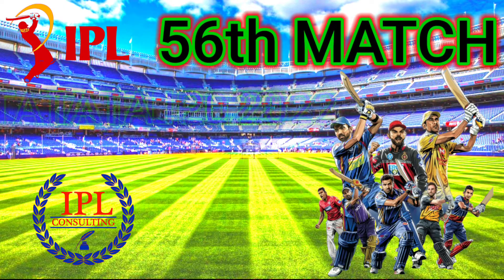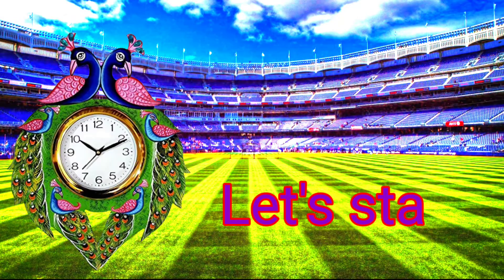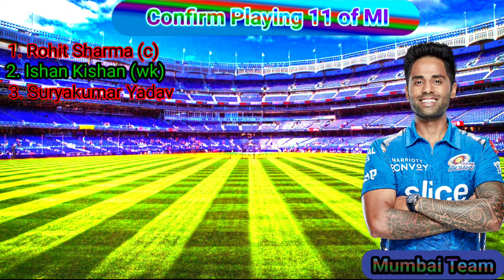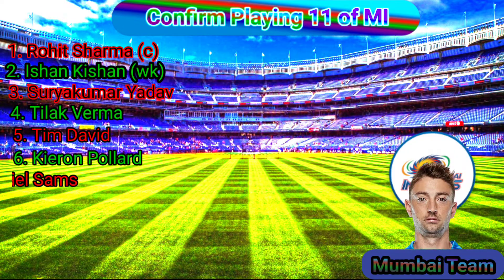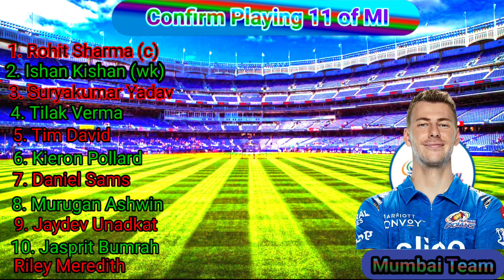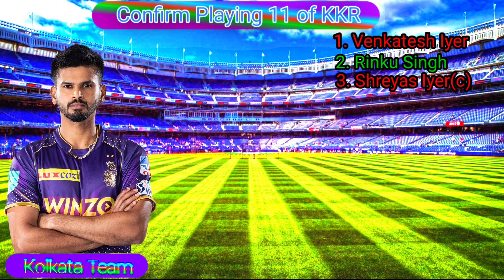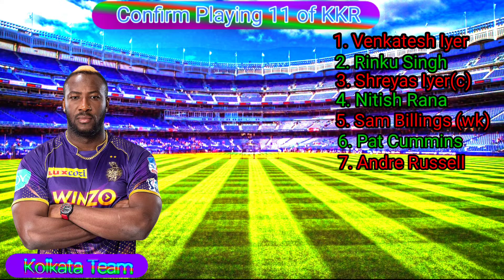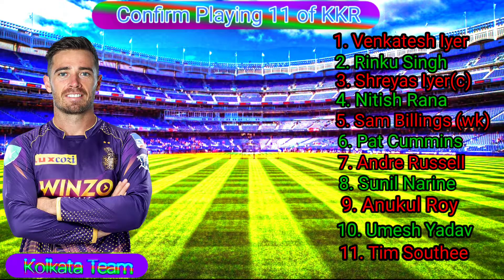Mumbai Indians vs Kolkata Knight Riders Playing 11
Hello everyone in this video I will tell you about Mumbai Indians vs Kolkata Knight Riders Playing 11, where I have done a preview on MI vs KKR Playing 11 2022.

we have also provided you the IPL news and all the updates regarding IPL news we also cover everything regarding TATA IPL 2022.

✓Match Details:-

MI vs KKR Playing 11
Match-56th
Date-09May,2022
Time-7:30PM , Monday
Venue-Maharastra Cricket Association,Pune
Probable Playing 11 for MI vs KKR

✓MI Playing List:-
Rohit Sharma (c), Ishan Kishan (wk), Suryakumar Yadav, Tilak Verma, Tim David, Kieron Pollard, Daniel Sams, Murugan Ashwin, Jaydev Unadkat, Jasprit Bumrah, Riley Meredith

✓KKR Playing list:-
Venkatesh Iyer, Rinku Singh, Shreyas Iyer (c) , Nitish Rana, Sam Billings (wk), Pat Cummins, Andre Russell, Sunil Narine, Anukul Roy, Umesh Yadav, Tim Southee

✓Topics Covered;-
MI vs KKR Playing 11 2022
KKR vs MI Playing 11 2022
MI Playing 11 2022
KKR Playing 11 2022
Ipl 2022 MI vs KKR Playing 11
ipl 2022 KKR vs MI Playing 11
IPL 2022 MI vs KKR
IPL 2022 KKR vs MI
KKR Playing 11 vs MI
MI Playing 11 vs KKR
MI vs KKR match Playing 11
KKR vs MI match Playing 11
KKR match Prediction
MI Match Prediction
Kolkata Playing 11
Mumbai Playing 11
KKR vs MI 2022
MI vs KKR 2022
kkr vs mi playing 11
Kolkata knight riders playing list 2022
Mumbai Indians playing list 2022

All the images and pictures in the video shows belongs respected owners and not me